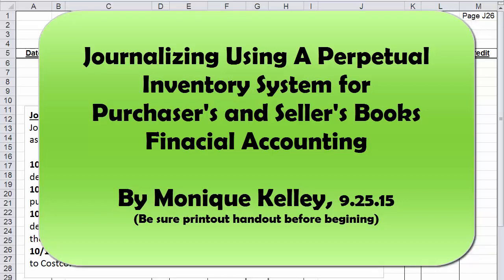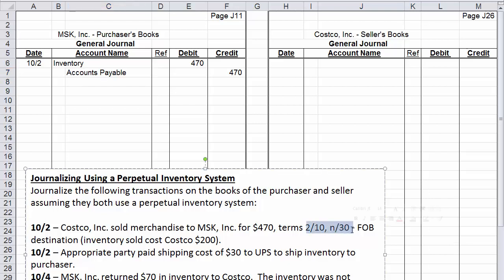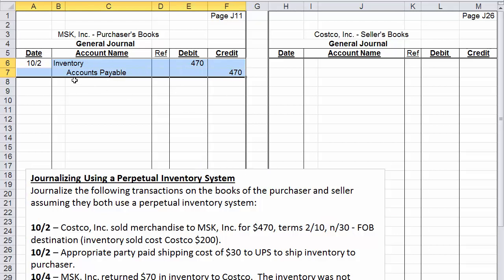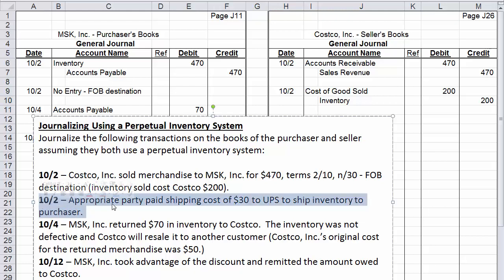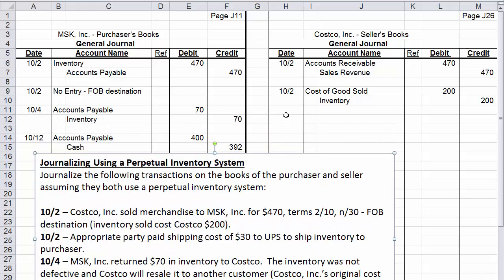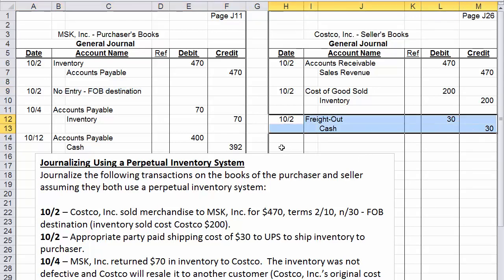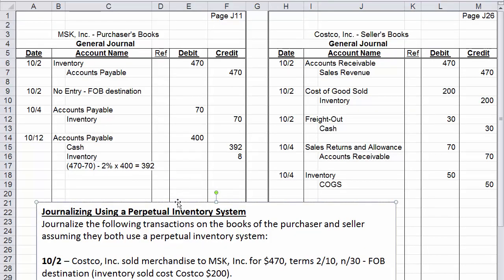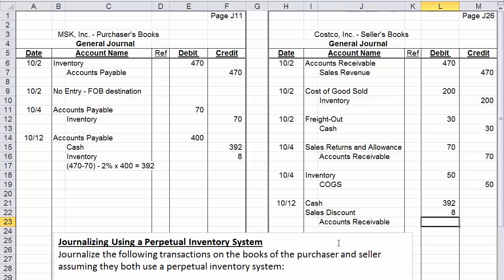Journalizing Using a Perpetual Inventory System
Journalize along with this instructional video.